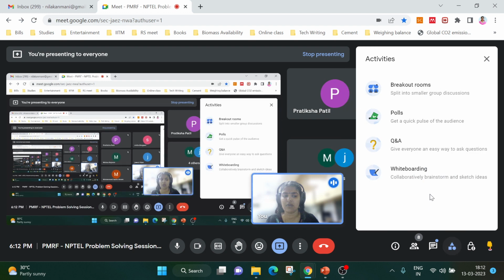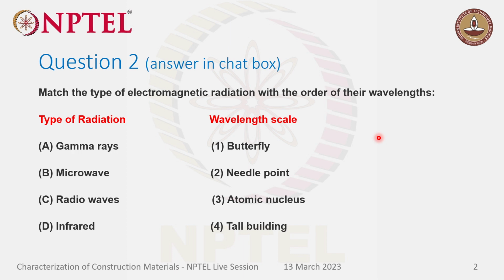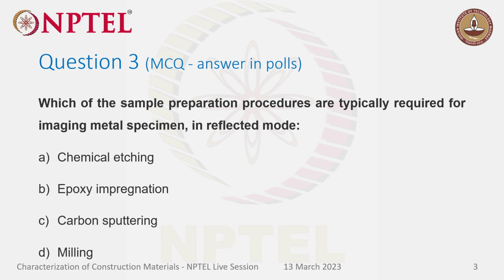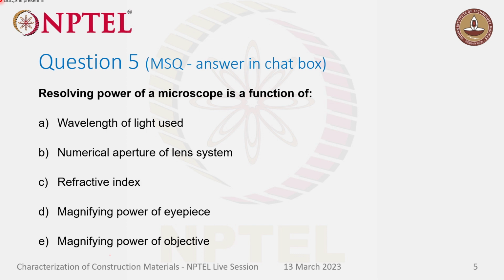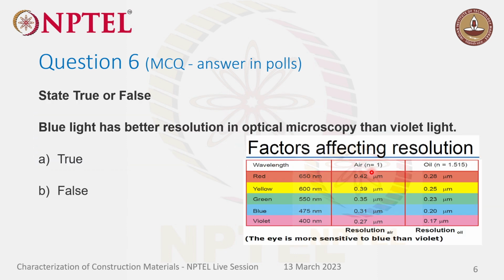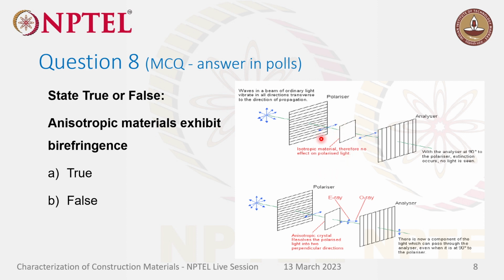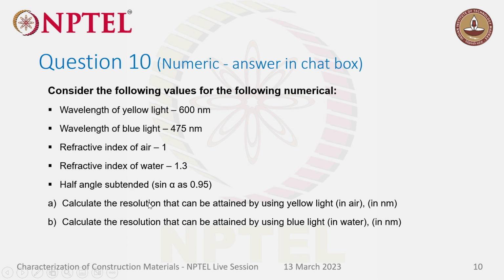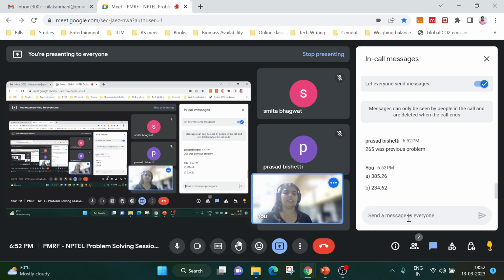Characterization of Construction Materials (noc23_ce20) Week 7 Problem-Solving Session, 13 Mar 2023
This video will help you recall the concepts discussed in the Characterization of Construction Materials NPTEL Course (noc23-ce20).

Personal Details:
I am Nilakanmani, PhD student from IIT Madras. I will be posting or streaming live sessions for solving practice assignments for Characterization of Construction Materials NPTEL Course (noc23-ce20)